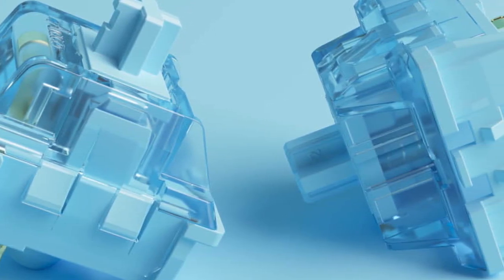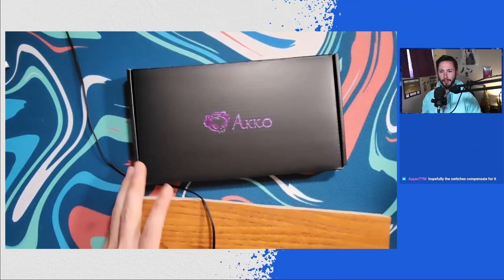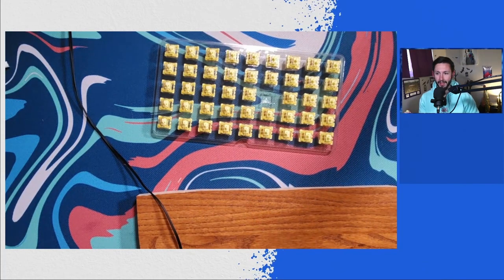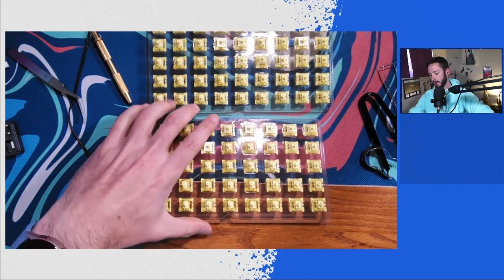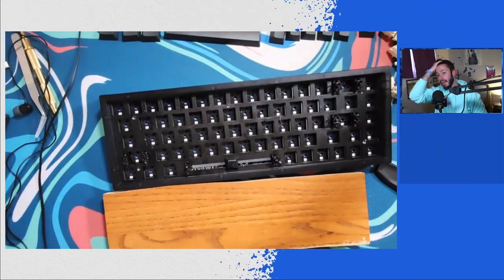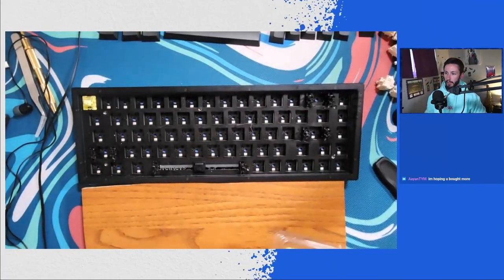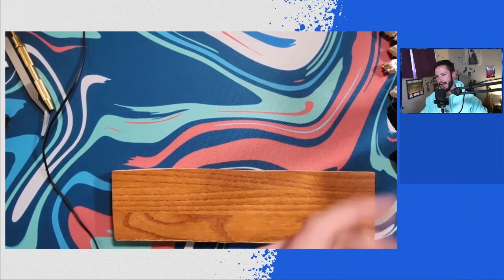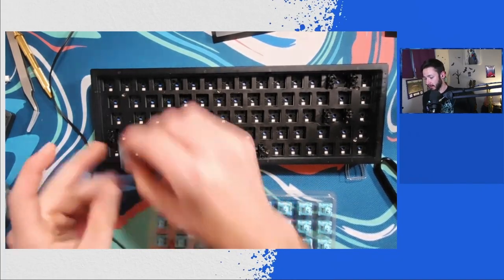Akko just made the BEST BUDGET switches! - Cream Blue and Yellow review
I'm taking a look at the akko v3 cream blue and cream yellow switches, a set of new budget switches released by Akko!

They have a reputation for having great budget products, and these fit perfectly into that business model. Let me know if you would like to hear these lubed, since this review is just stock!

If you want to see reviews like this live, check me out